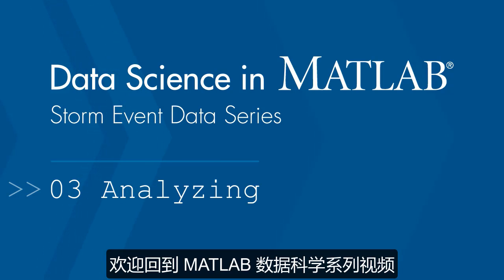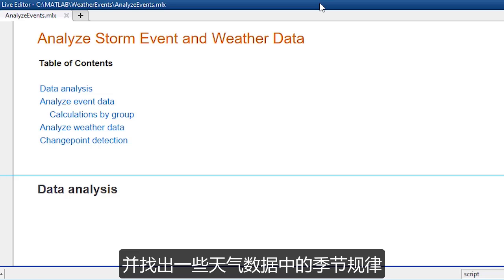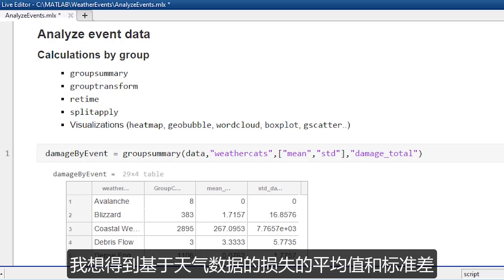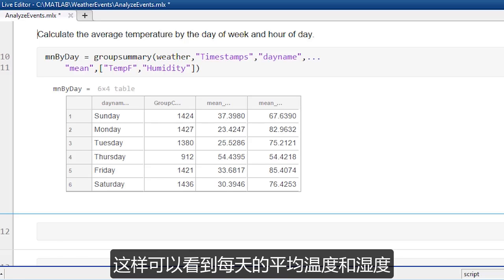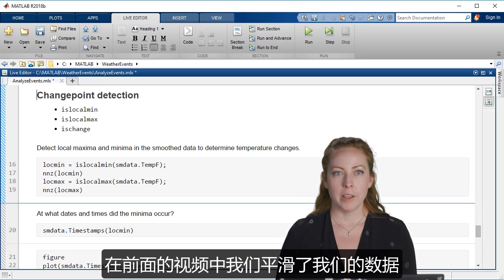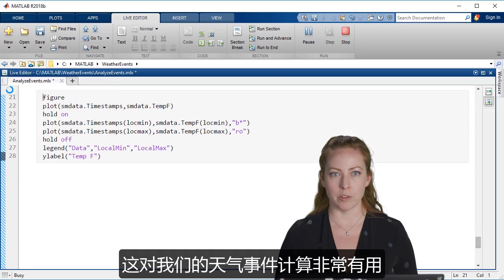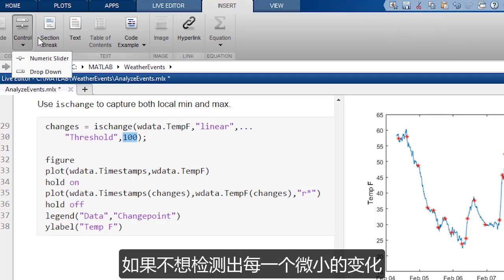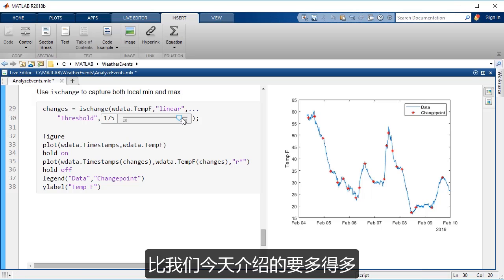分析数据 | MATLAB 数据科学系列视频，Part 3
学习使用 MATLAB 分析数据的几种常见的方法。本视频将带你手把手学习如何计算并按组分析，以及如何做变化点检测。
视频中将使用天气数据来演示如何使用 MATLAB 预选构建的函数来按时间和地点进行分组，以及如何使用 islocalmin 和 islocalmax 函数来找到您数据中的变化点。